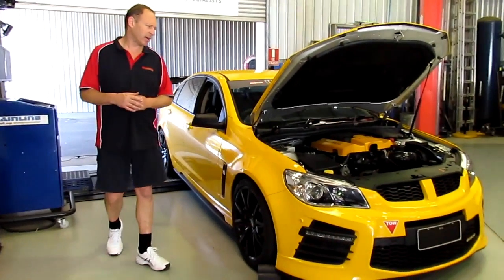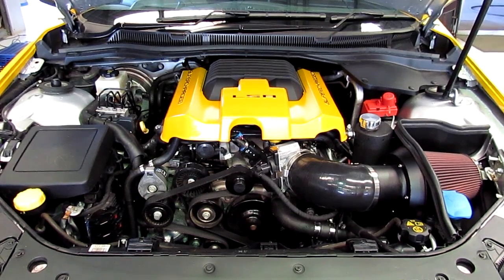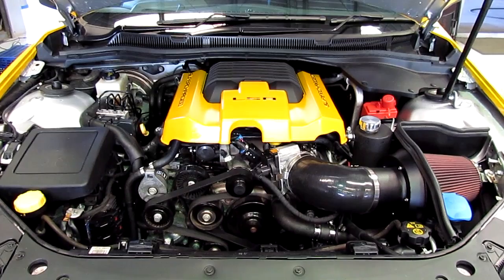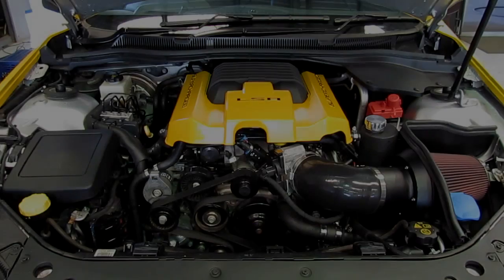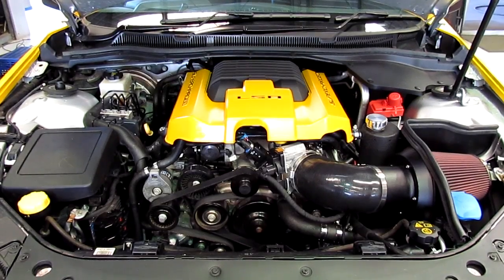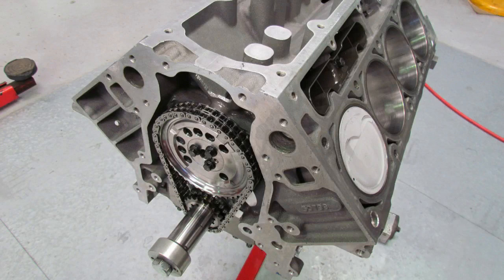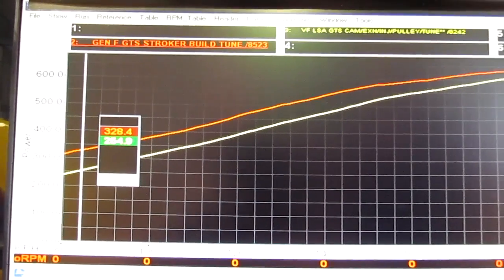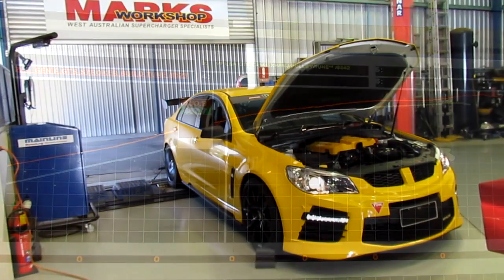STROKED LSA GTS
Still needs bigger compressor, but one step closer to the goal